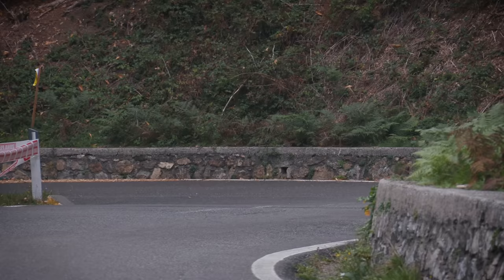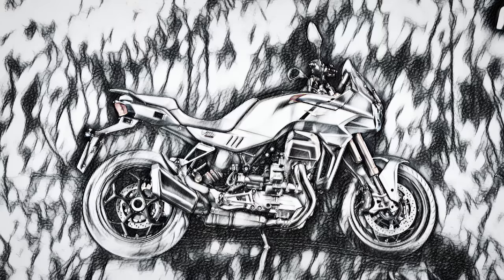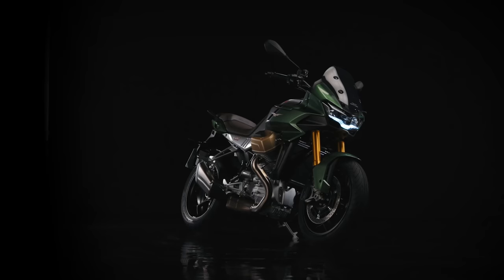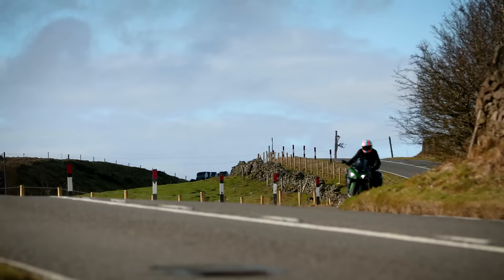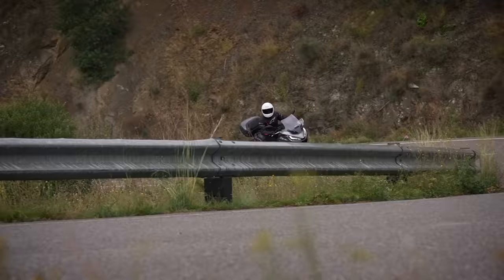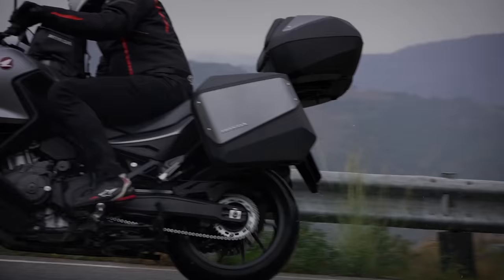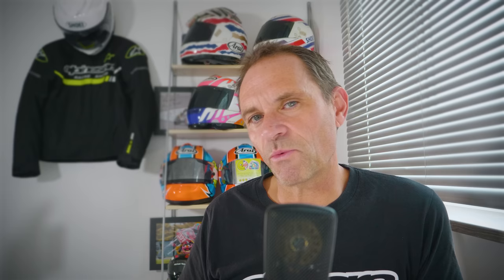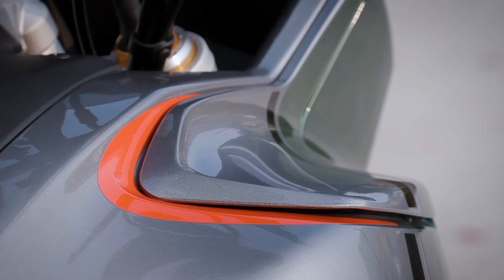Is Moto Guzzi's NEW V100 Mandello S the sports tourer we've all been waiting for | MCN Review